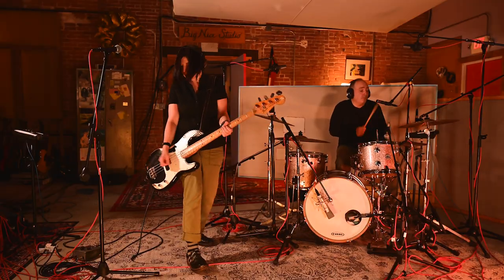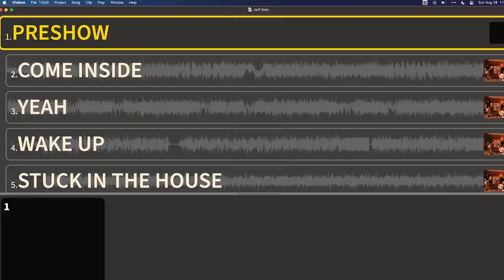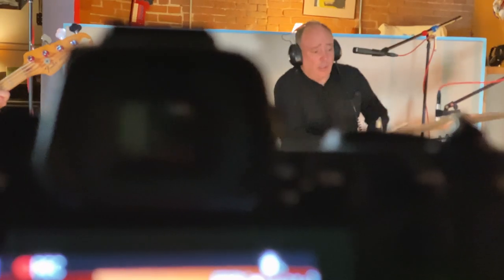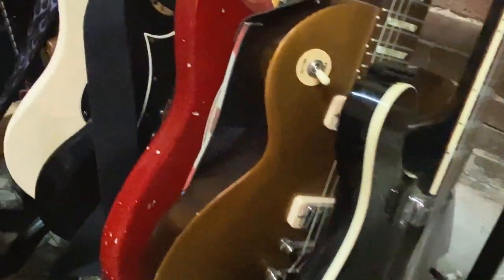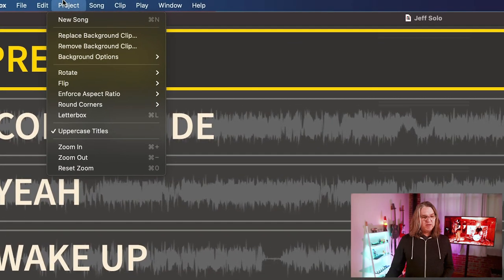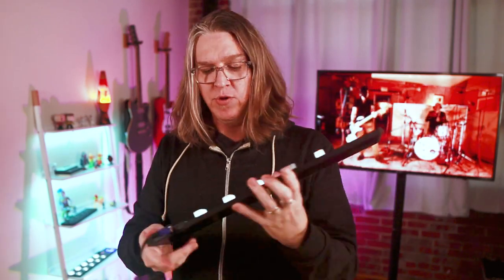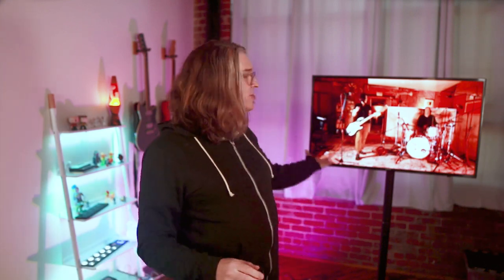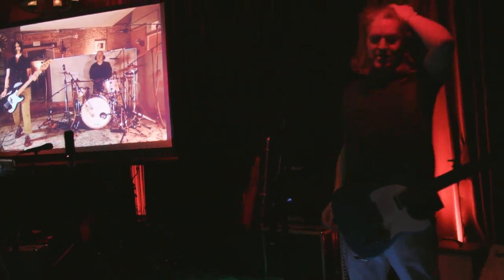How I Created A Virtual Band!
Jeff shows how to create a virtual backing band for live performances. We go into the studio to record the video and audio of the backing band. Then mix the audio and video tracks. And bring everything into Visibox to create the final show which can be controlled by a foot pedal. More about 👁️Visibox

0:00 Intro
0:57 Looking at the end product
2:03 The on-stage experience
2:42 The foot pedal
3:13 Recording the audio and video
4:08 Mixing
5:41 Bouncing the mixes to stereo video files
6:01 Creating the Visibox project
6:31 Looping a "background" video between songs
7:36 Controlling everything from a foot pedal
8:15 Turning "off" the screen pre-show
8:49 Controlling what happens when each video ends
9:54 The eerie experience of the band being on-screen at all times
10:24 Reflecting on the experiment
11:49 Subscribe to the channel!